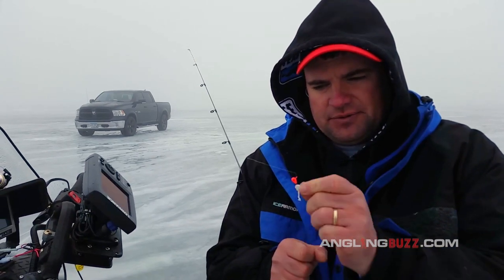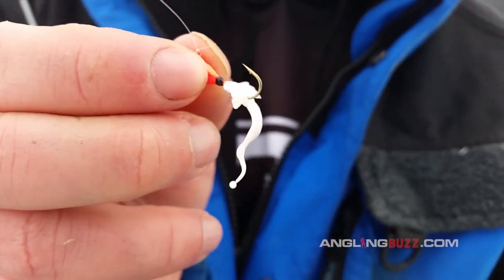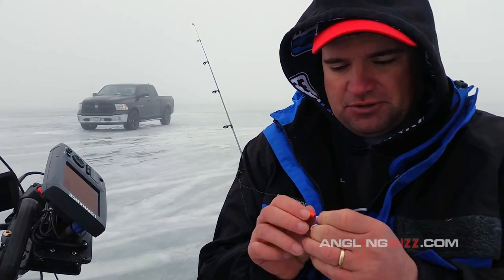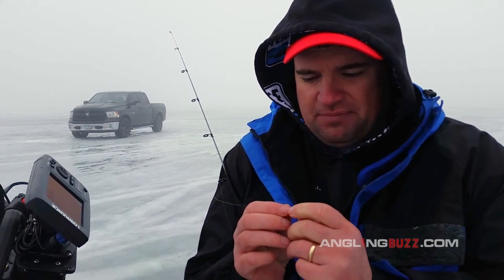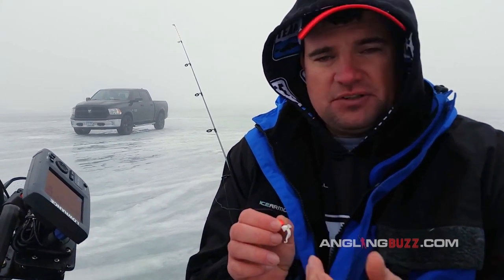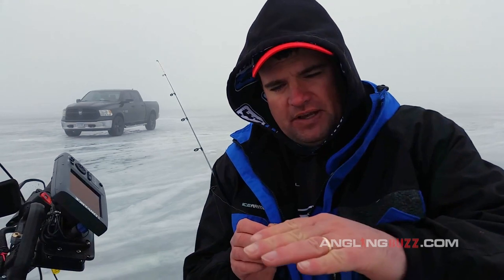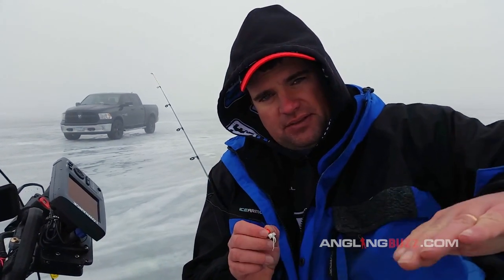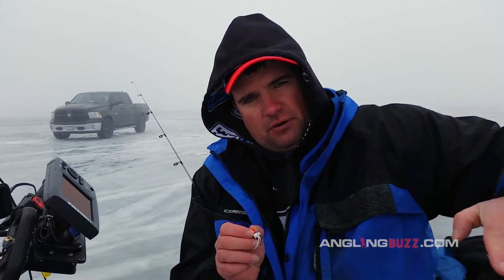Why the Best Ice Anglers Tune Their Tungsten Jigs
The top ice fishing experts are always looking for an edge when they are on the water. One thing that few anglers do that can make a difference is tuning their tungsten jigs. A perfectly tuned jig paired with a well-rigged soft plastic will absolutely out-fish a sloppily rigged jig and plastic.